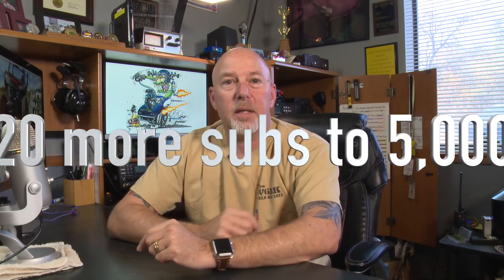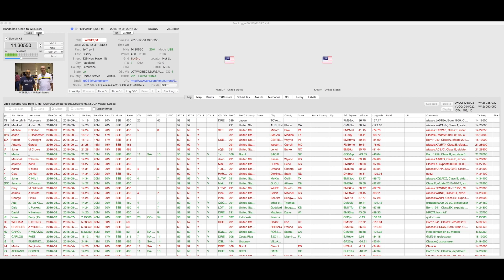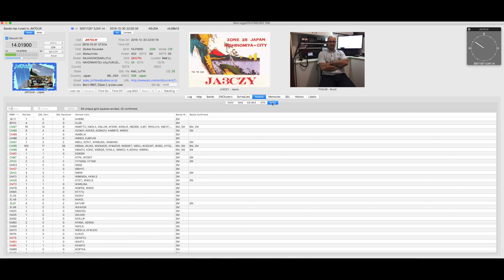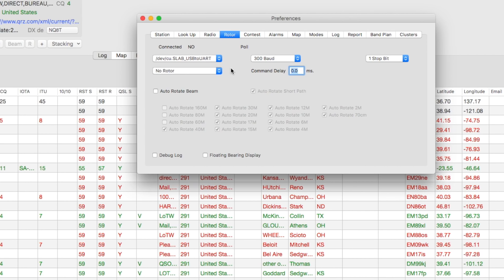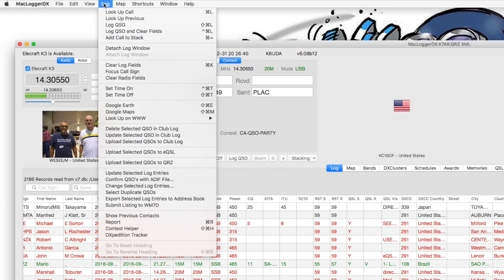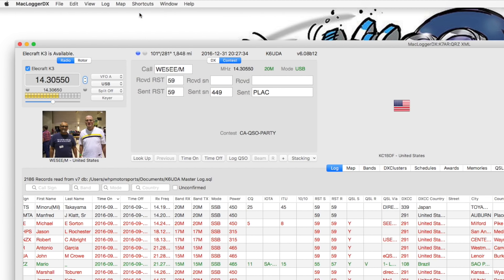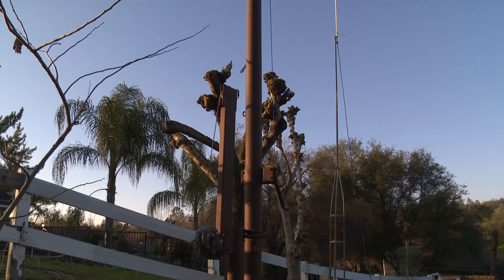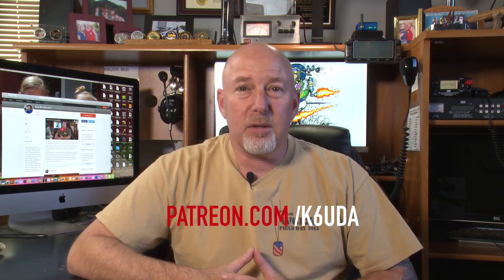Is there a Mac in your Shack? K6UDA Radio Episode 39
This time I'm looking at the Maclogger DX logging software and rig control for the Mac platform. Plus a 1 minute tour of my shack.